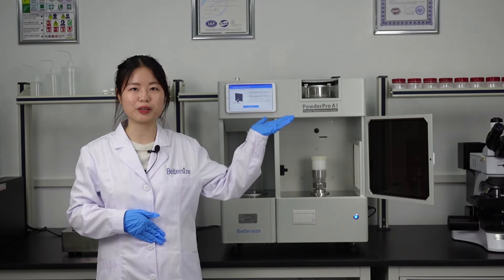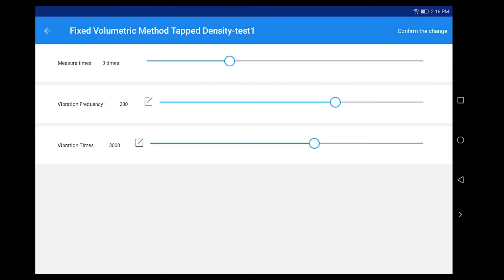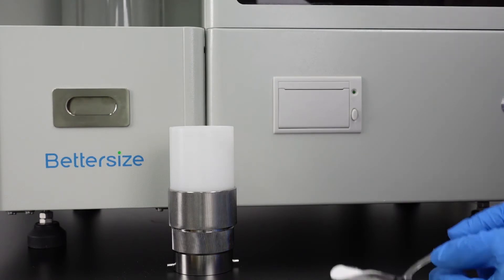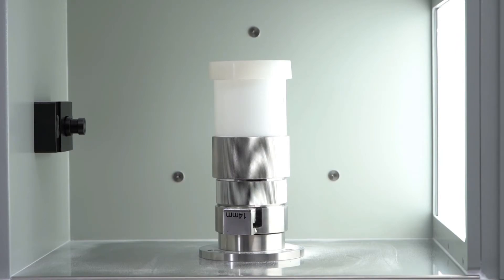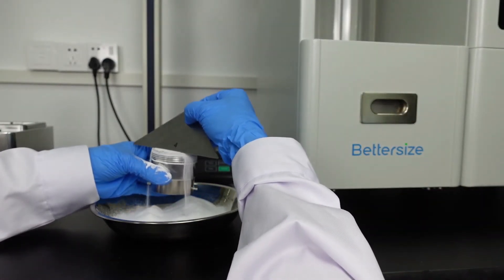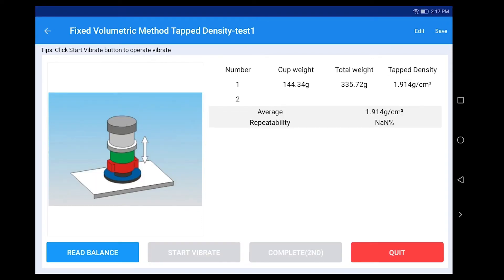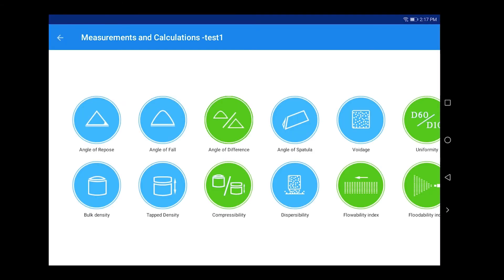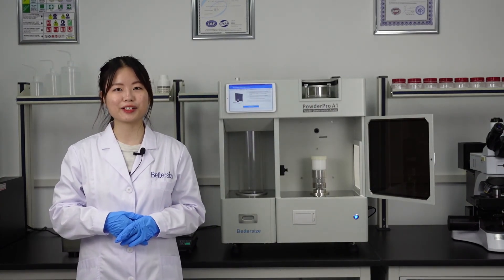Tapped Density and Compressibility Measurement of Powder Materials Using PowderPro A1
In this video, you will learn how to measure the Tapped Density with fix volumetric method and Compressibility of powder materials with automatic powder characteristics tester: PowderPro A1.
PowderPro A1 not only capable of accurately measuring the characteristics of powder materials but also the Bettersize app provides one-click calculations and results and saves your time.